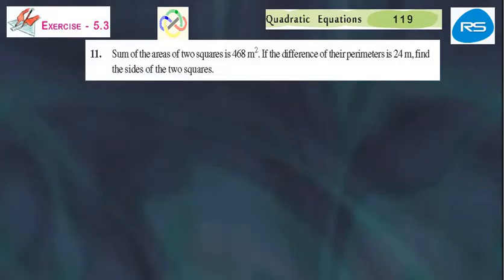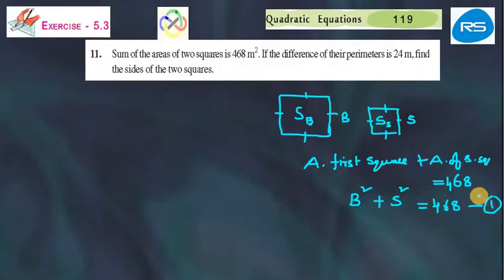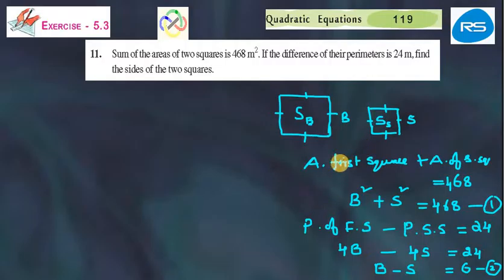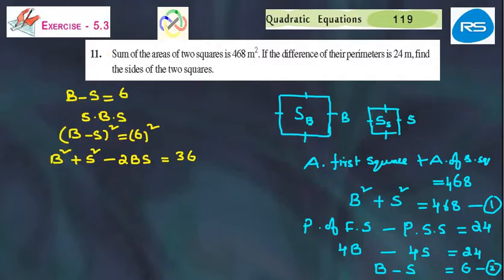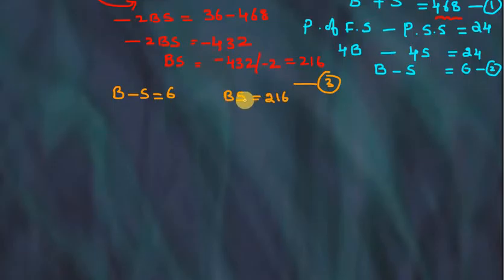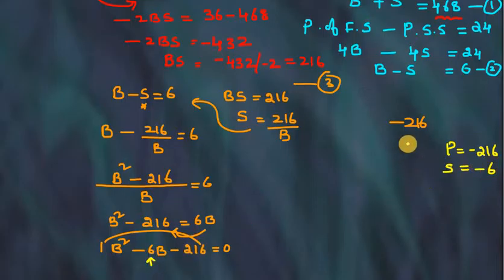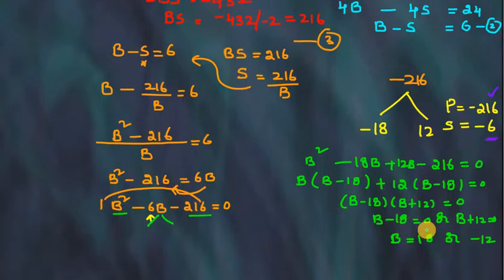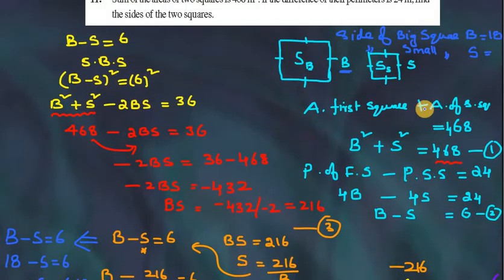QUADRATIC EQUATIONS TS &AP Q E EX 5 3 Q 11 X MATHS